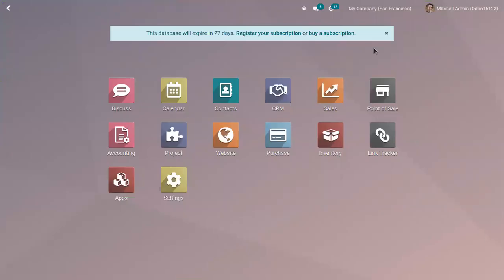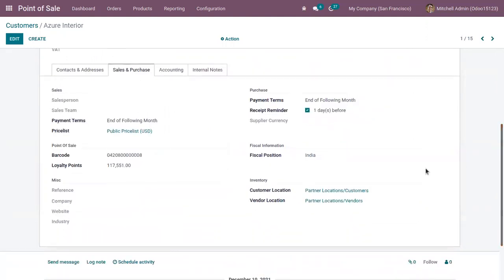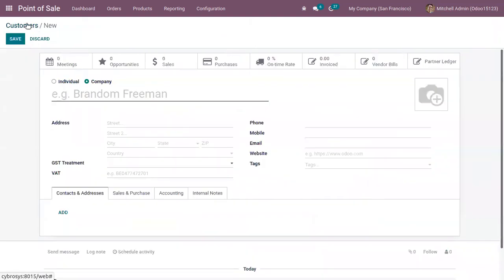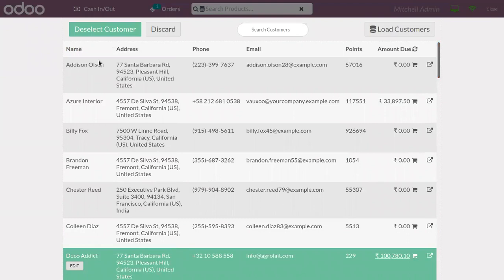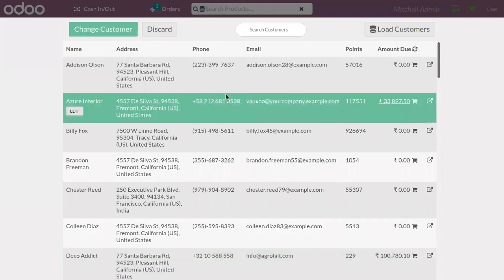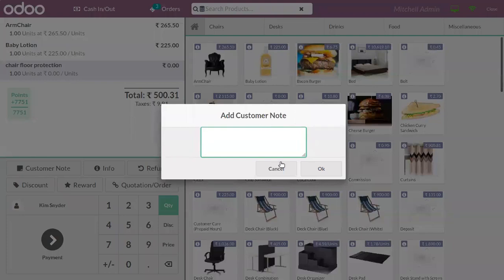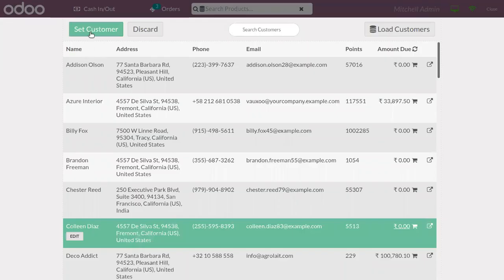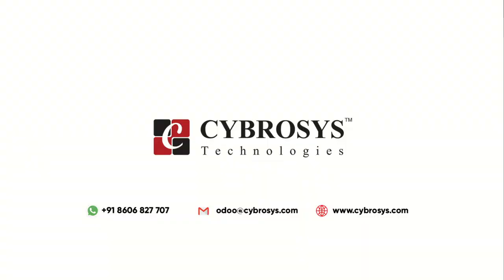How to Manage Customers & Track Amount Due in Odoo 15 PoS | Odoo 15 Point of Sale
Managing customers is crucial for any business. This video explains how can we manage customers and track the payments due in Odoo 15 Point of Sale.

Go to Orders - Customers. There you can view all customers for your POS. To create a new customer click on create button, which opens a form to create a new customer record.

The customer form contains fields such as the Name of the individual/company, Company Address, VAT, Phone, Mobile, Email, Website Link, and customer Tags. It is possible to add multiple contacts inside a customer form, where for each contact you can provide a Contact address, Invoice Address, Delivery address, and private and other addresses.
You can manage the sales, purchases, inventory, and accounting information of the customer by providing some related details. You can also add partner activation and partner review details inside this form which includes the commission plan, partner level, partnership date, latest partner Review, etc.

It is also possible to set warnings or blocking messages for customers on sale orders, purchase orders, and picking.

Managing customer dues in odoo pos
Settling customer dues in odoo pos
Checking customer dues in odoo pos
How to check customer due in odoo pos